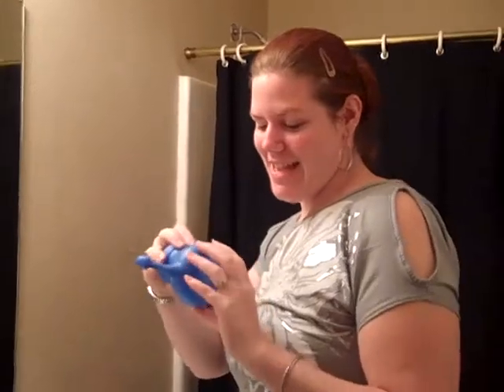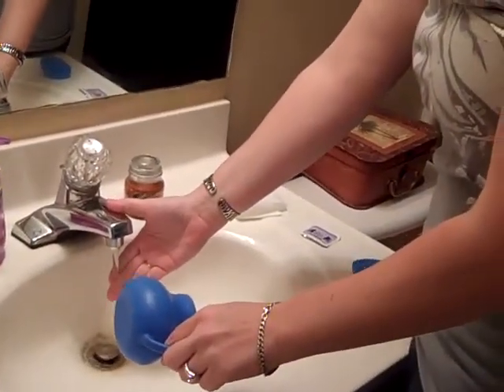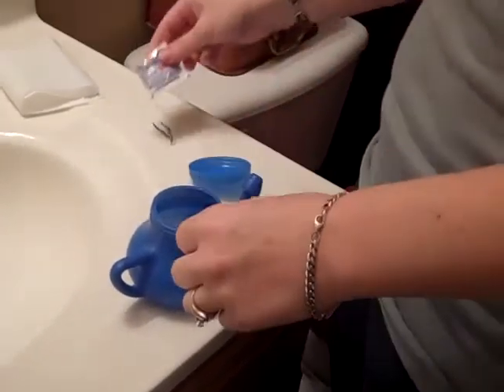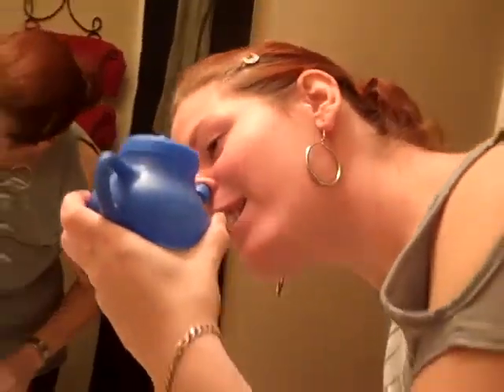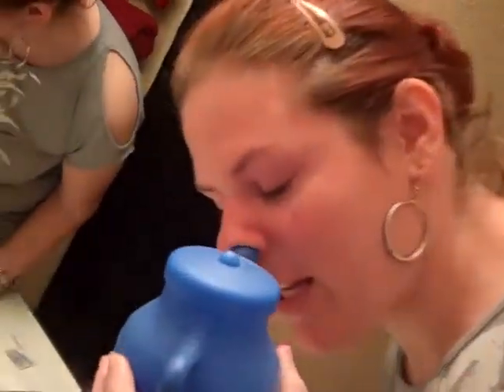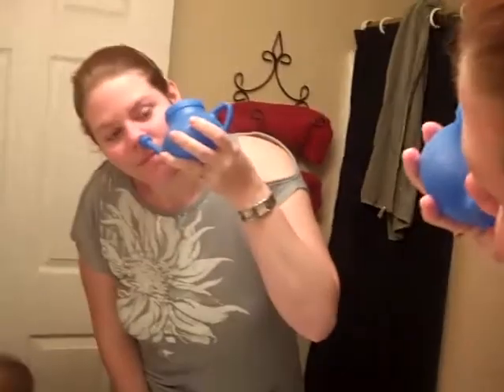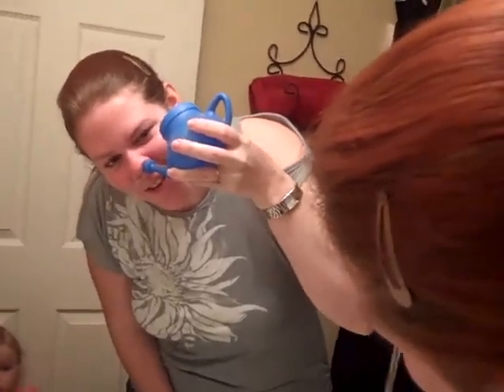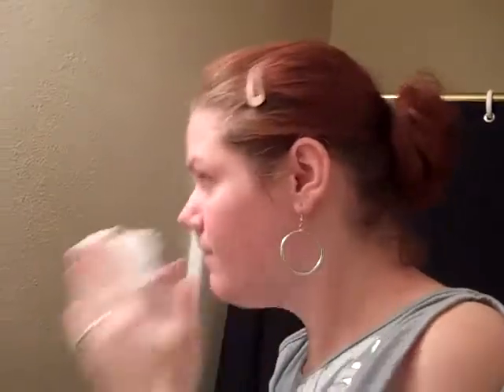Using the Neti Pot to prevent cold/flu/allergy